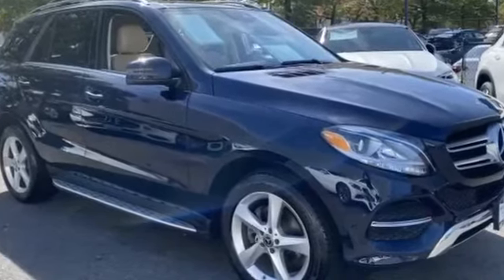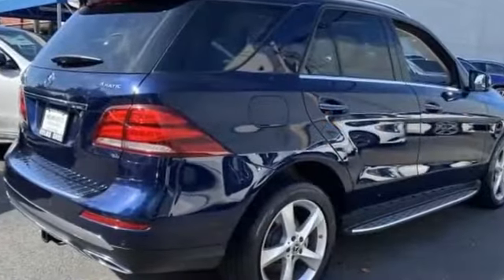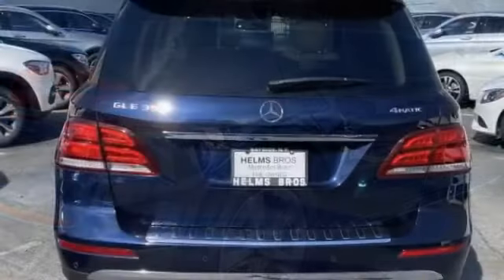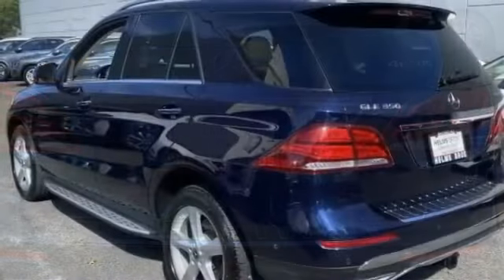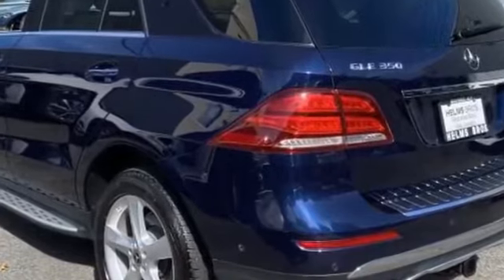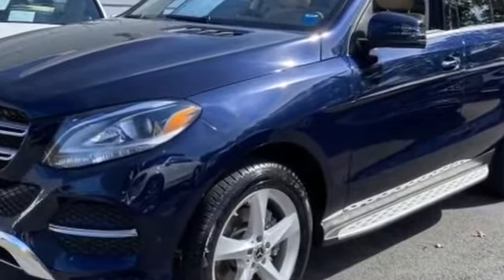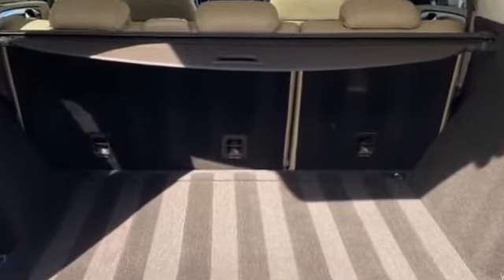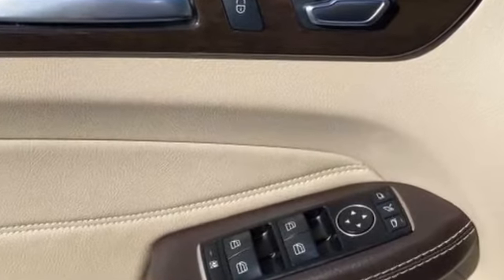Used 2017 Mercedes-Benz GLE GLE 350 4JGDA5HB9HA959416 Bayside, Long Island, Queens, New York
2017 Mercedes-Benz GLE GLE 350 4JGDA5HB9HA959416 Video

This 2017 Mercedes-Benz GLE GLE 350 4JGDA5HB9HA959416 is full of phenomenal features such as: